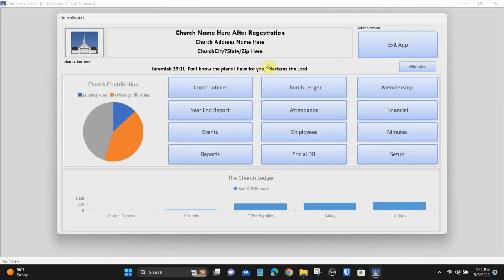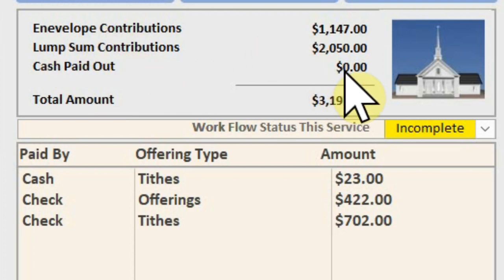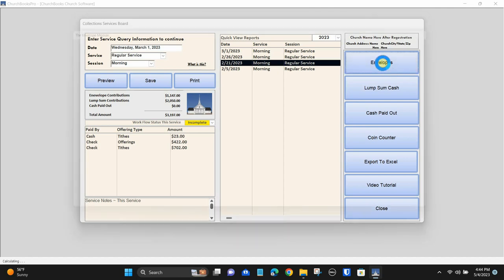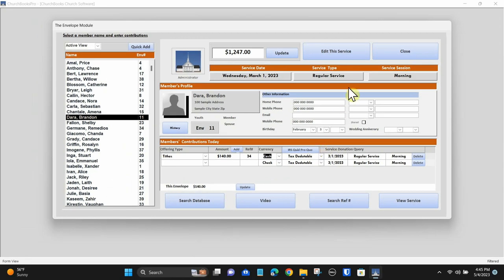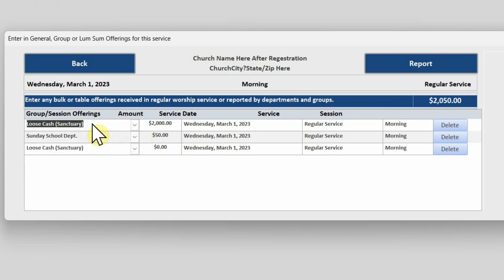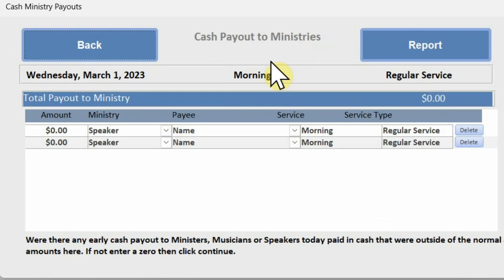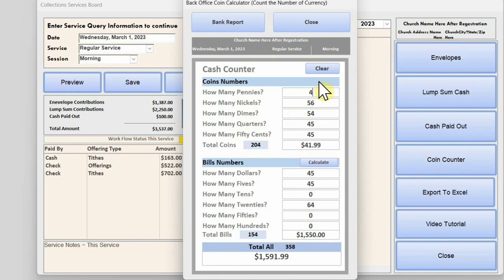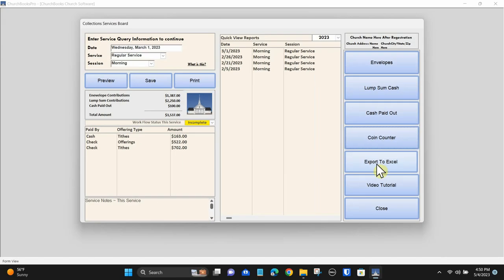Church Contributions: Seamless Records with ChurchBooks3 Accounting Software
Ditch the manual spreadsheets and time-consuming donation tracking methods and embrace the power of ChurchBooks3 Donation Tracking Software for effortless donation management. Our user-friendly software simplifies your donation tracking process, making it easy to track donations, generate comprehensive reports, and enhance donor engagement.

0:00 Main Module
0:05 Contributions
0:15 Service Query
0:046 Church Weekly Report
1:46 Previous Service
2:34 Envelopes
4:40 Cash Offerings
6:00 Cash Payouts
7:00 Cash Count

Generate detailed donation reports: Create comprehensive donation reports, including donor information, donation amounts, and donation dates.
Filter and customize reports: Filter your donation data based on various criteria, such as donor type, donation amount, and donation date, to create customized reports.
Export reports to various formats: Export your donation reports to PDF, CSV, or Excel formats for easy sharing and analysis.
Enhance donor engagement: Gain valuable insights into donor behavior and preferences, allowing you to enhance donor engagement and stewardship initiatives.
ChurchBooks3 Donation Tracking Software is the perfect solution for churches of all sizes. Our software is designed to help you:

Strengthen financial transparency
Make informed decisions about donor engagement and stewardship

Key Features:

Customizable report filters
Integration with ChurchBooks3 Accounting Software
User-friendly interface
Additional Benefits:

Save time and resources
Improve accuracy and efficiency
Enhance donor relations
Strengthen financial transparency
Make informed financial decisions
Call to Action: